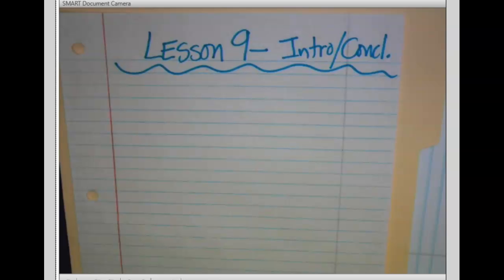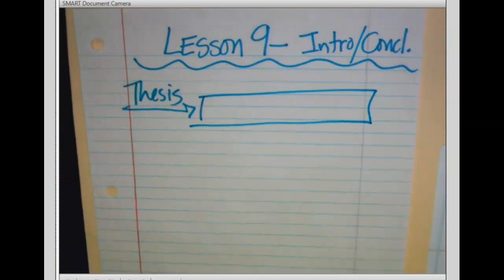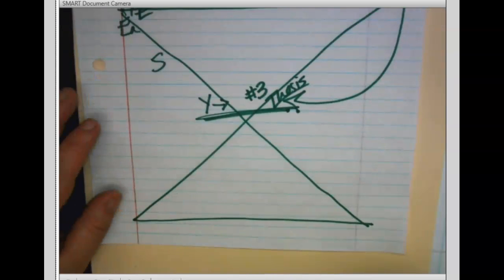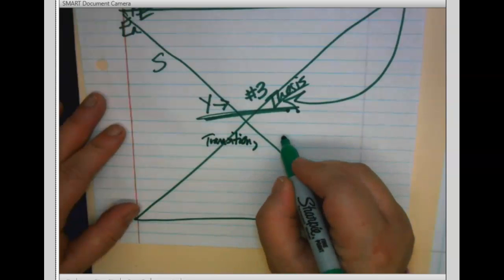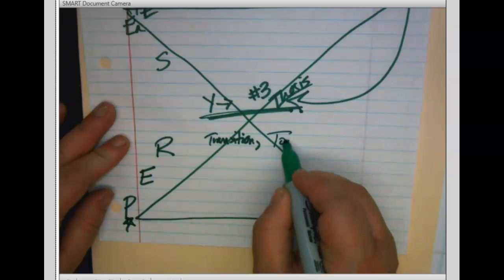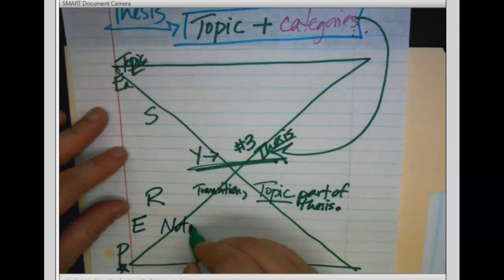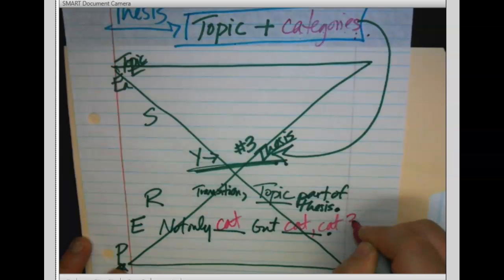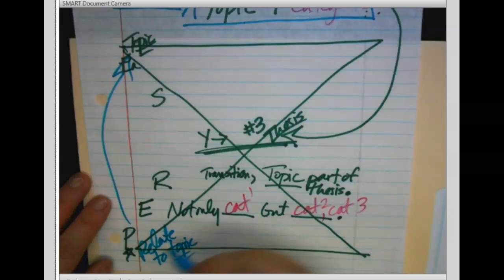Lesson 9: Intro/Concl. TIPS